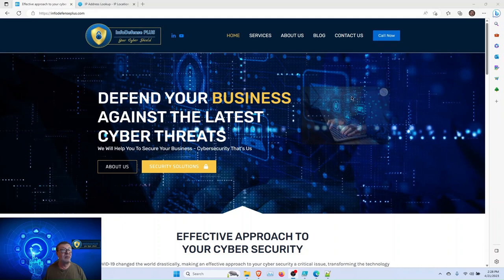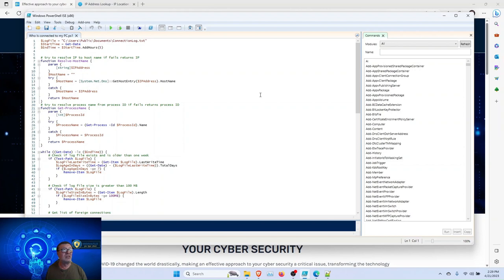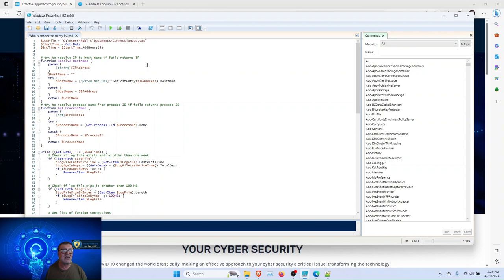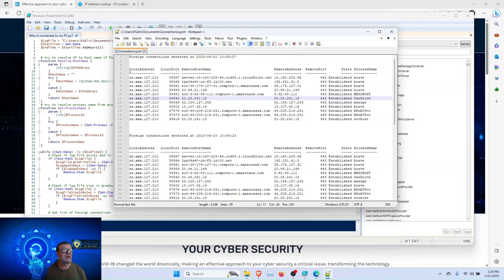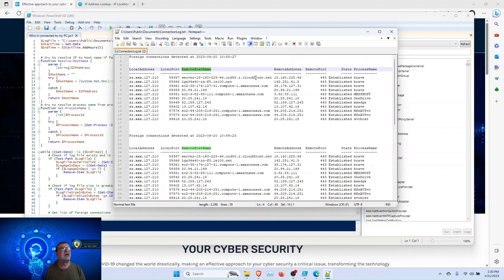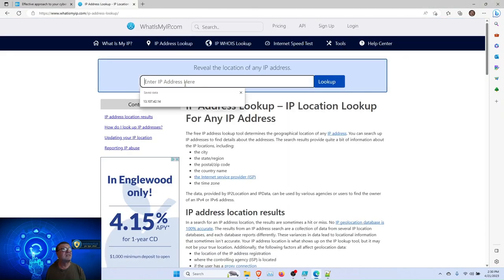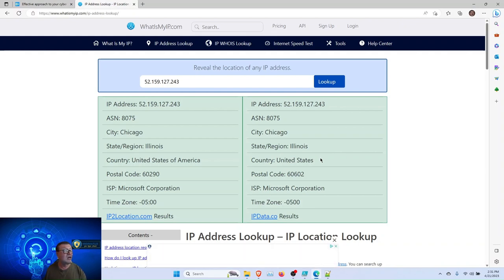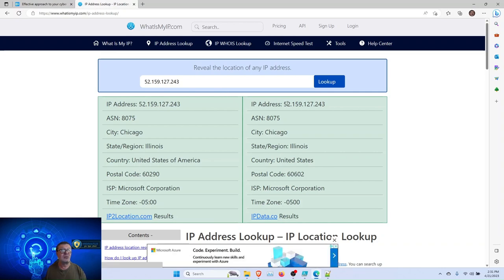Who is Connected To My Computer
Everybody today is concerned about computer security.

This subject pops up in casual conversation more and more. For example, whenever people are behind their computers, they ask themself a question is somebody else uninvitedly connected to my computer?

But, of course, when you work inside a secure network, many tools perform intrusion detection and can answer this question, but what if you are at home? You have no monitoring tools; should you just give up and be at the mercy of cyber criminals? There is still you can do. In this short post, I will show you how to monitor your PC’s internet connections and check if they are legit. I’m providing a simple PowerShell script that will help you to identify whom your computer is talking to.

Advanced users can achieve the same result more elegantly (in my opinion PowerShell is a bit too chatty) by using modern programming languages like Python or, for example, C#. Still, they require a run-time installed on your computer. At the same time, everything you need to run PowerShell scripts is coming right out of the box.

Who is Connected To My Computer || InfoDefense PlUS